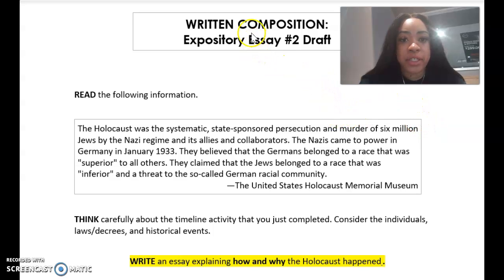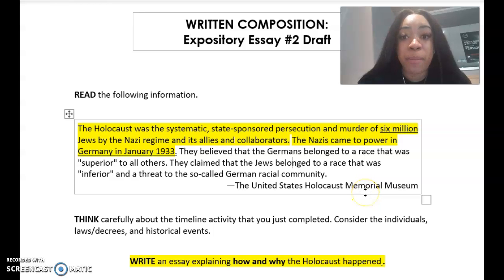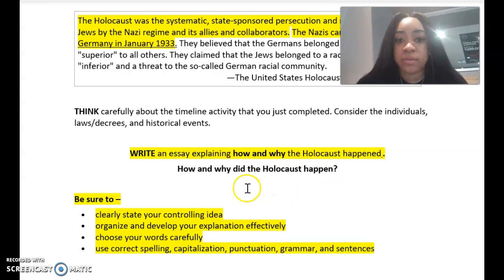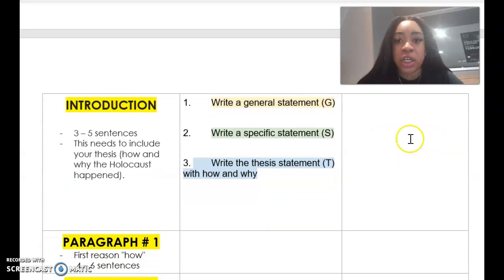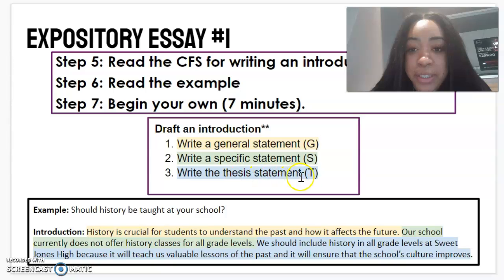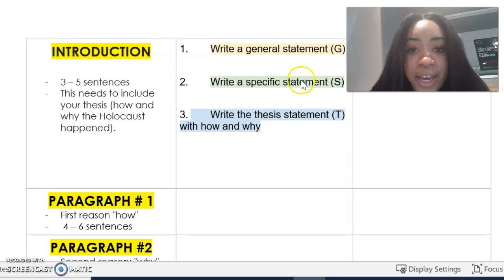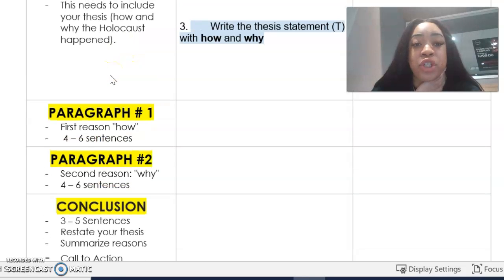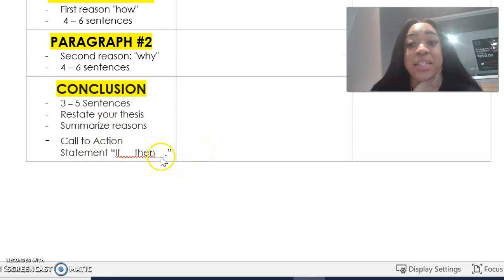Holocaust Expository Essay Draft